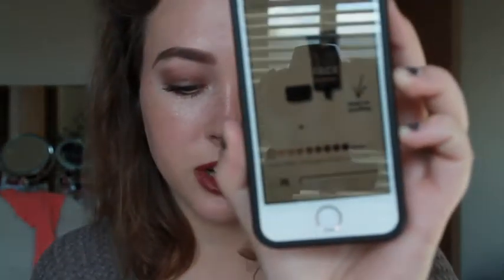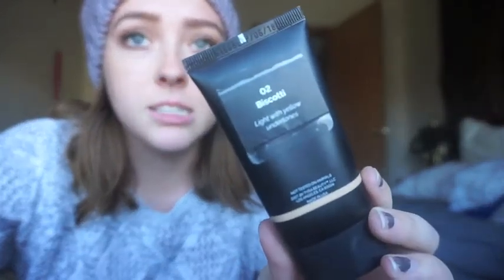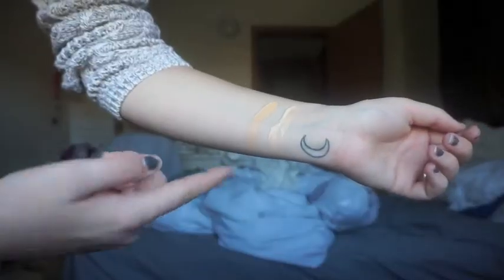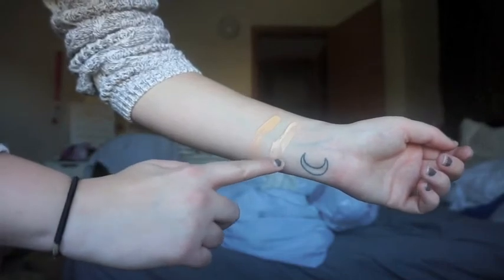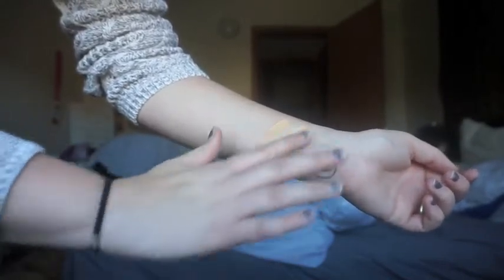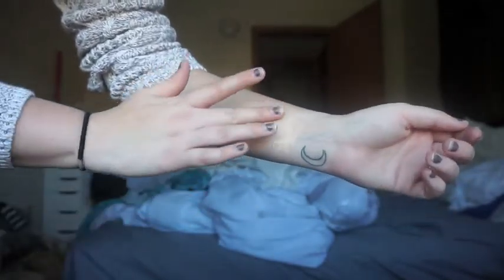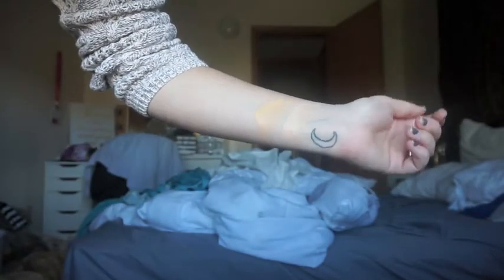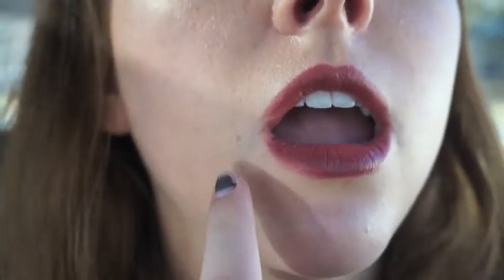NEW Tyra Beauty Flawsome Face || First Impression and Review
Hello, my pumpkins. Today I tried out the brand new Tyra Beauty Flawsome Face! Make sure to spread some positivity today.

Products Mentioned:
Tyra Beauty Flawsome Face in 02 Biscotti*
Benefit Hoola Bronzer*
Kat Von D Lock-It Concealer Creme*
Too Faced Love Flush Blush in "Your Love is King"*
Becca Shimmering Skin Perfecter in "Champagne Pop"

Missed my last video?! Watch it here!: "Thanksgiving Glam || Shimmery Cut Crease !CRUELTY FREE!

Pssst. If you're reading this--Smile and then go and spread a little bit of positivity yourself!

Some of these products were sent to me for review. Some of these were paid for with my own money. Products marked with "*" in the "products mentioned" spot were either sent to me or gifted to me. As always, all opinions are my own and 100% honest.